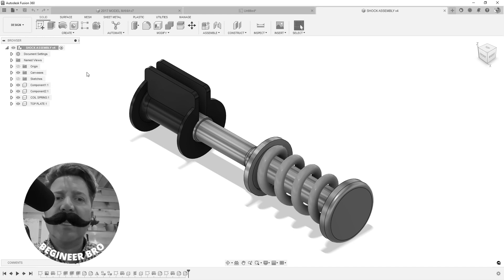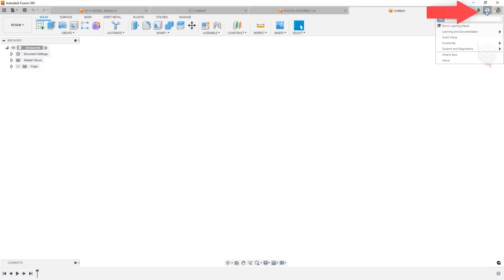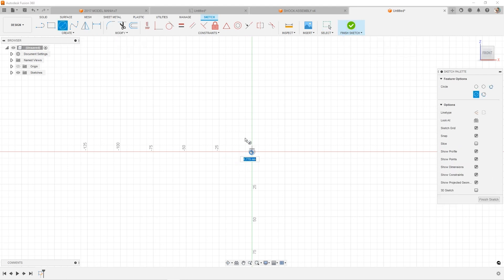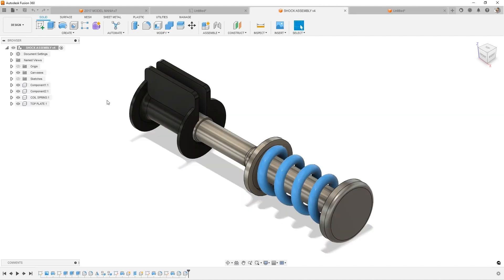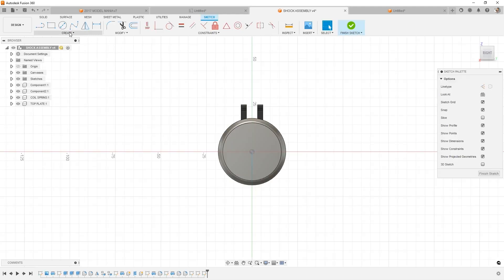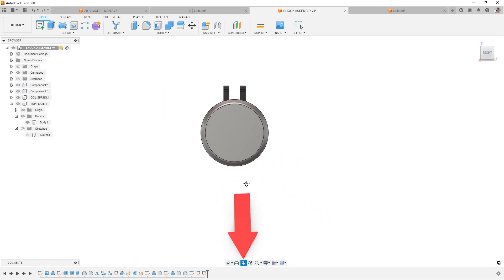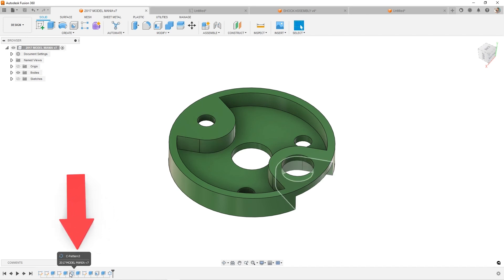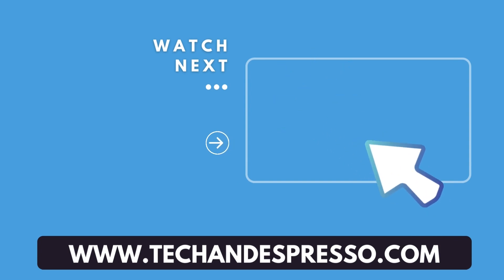Beginner Questions on Fusion 360 Interface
Learn how the most important parts of the Fusion 360 and the majority of questions that beginners ask when getting started.  Learn about the Fusion 360 pull downs, workspaces and more.

Content Writeup